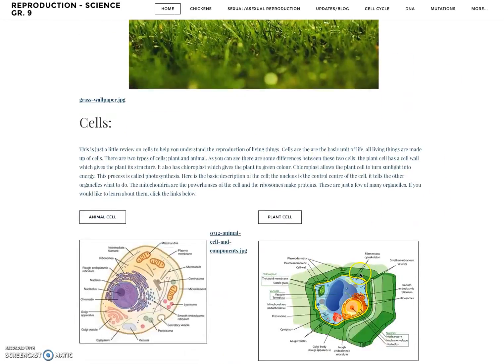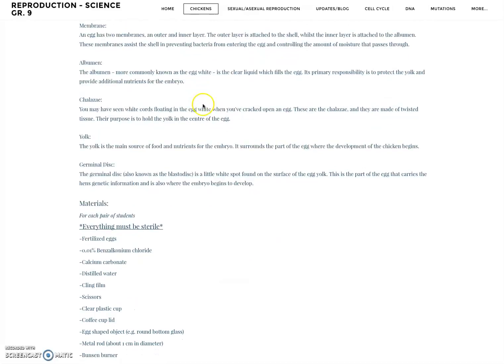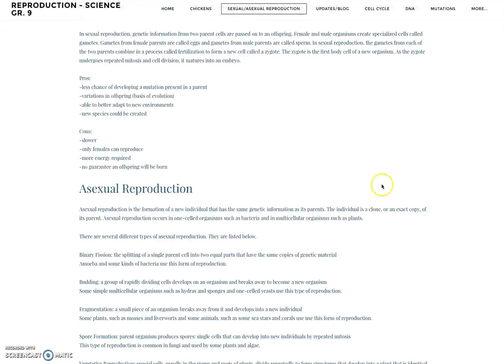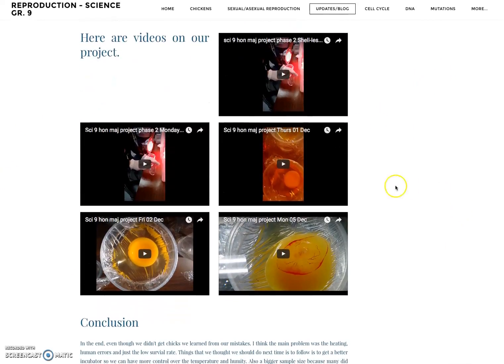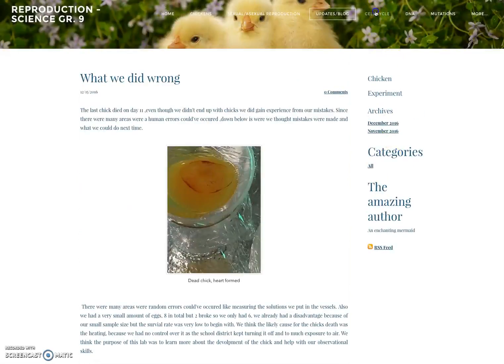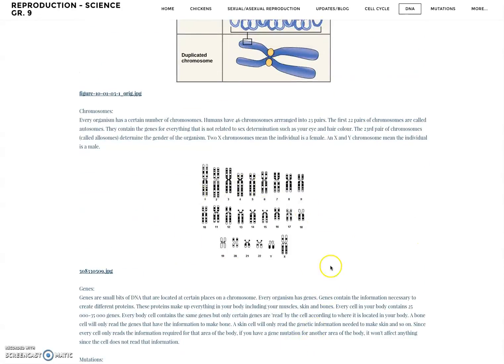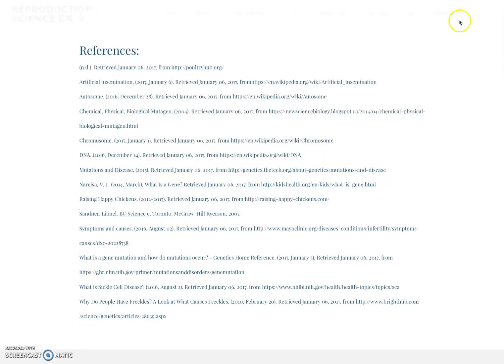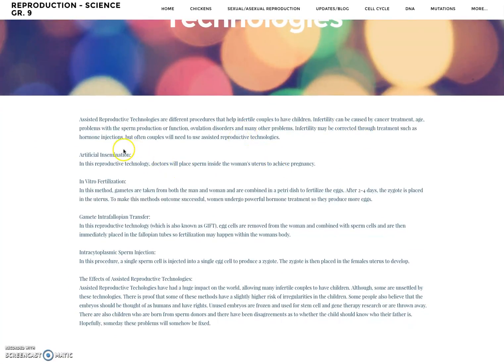Megan, Duaa, Asia, Jenny Reproduction 2016